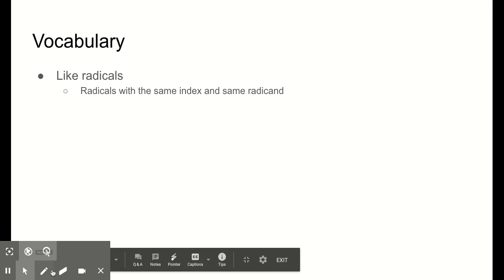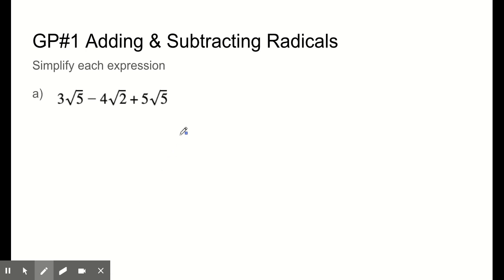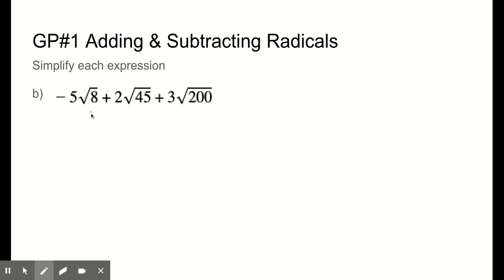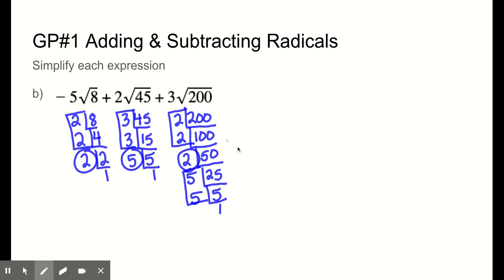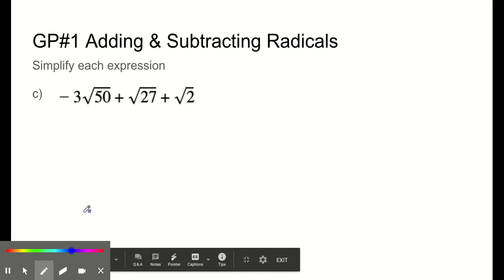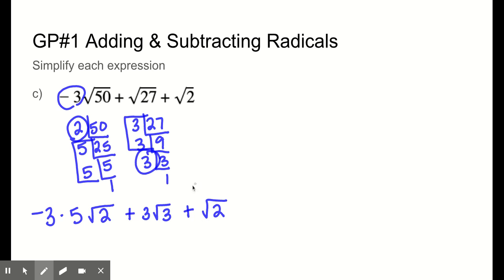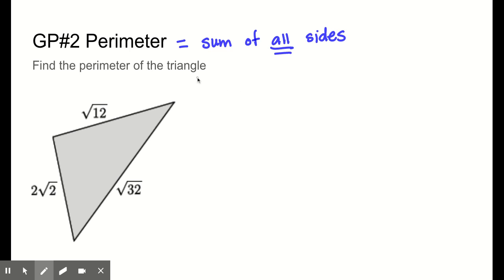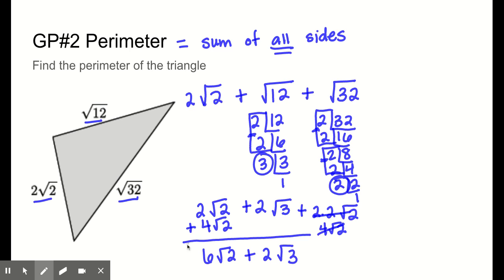4-2 Adding & Subtracting Radicals